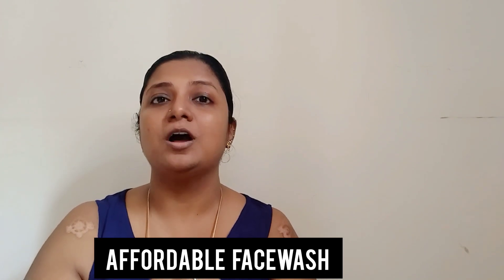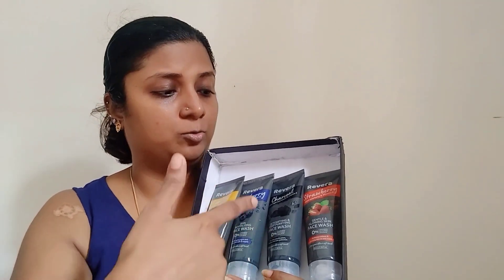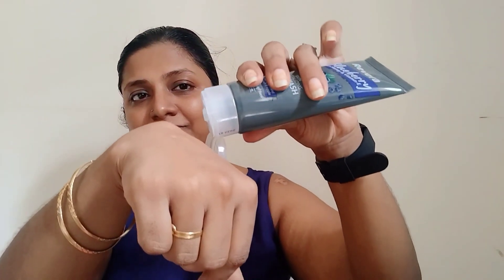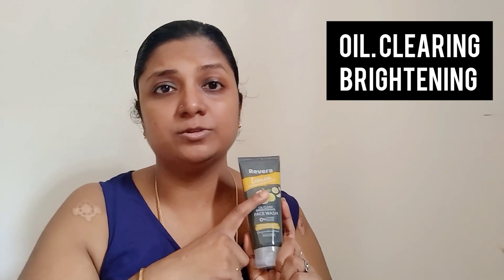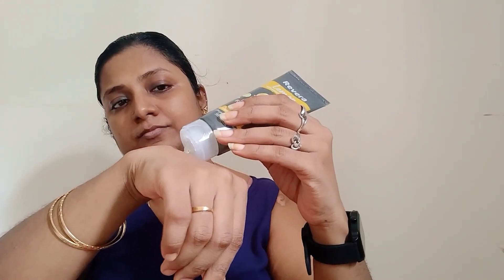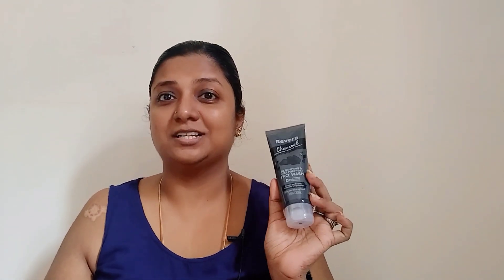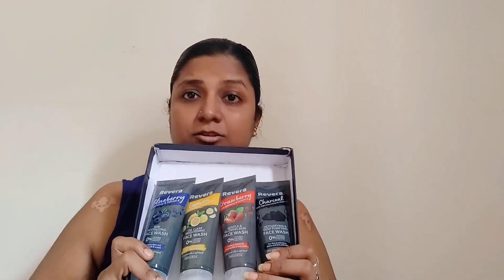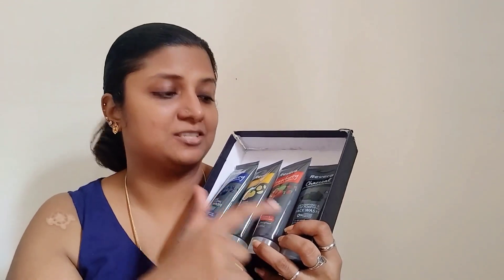Affordable facewash ft. Revera naturals| strawberry facewash|charcoal facewash|lemon facewash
Find affordable facewash in different variants from Revera naturals.